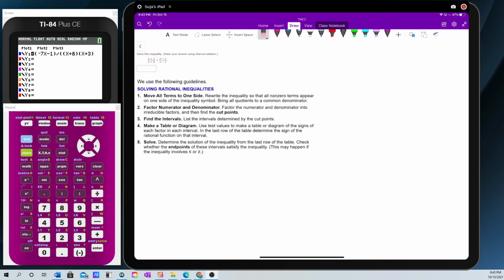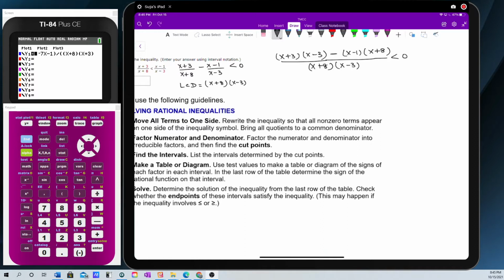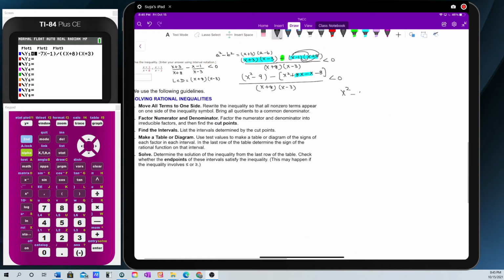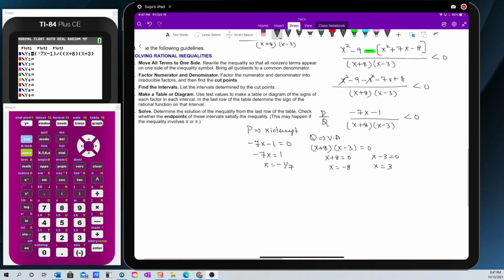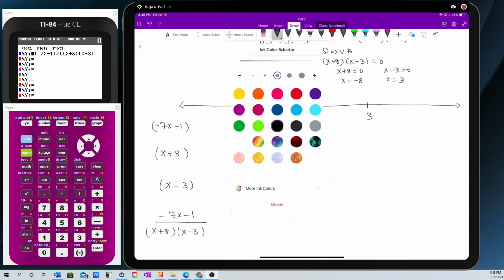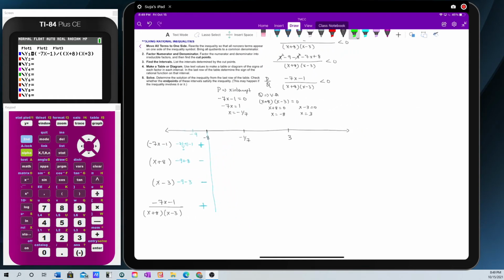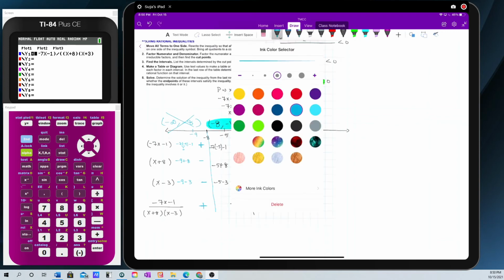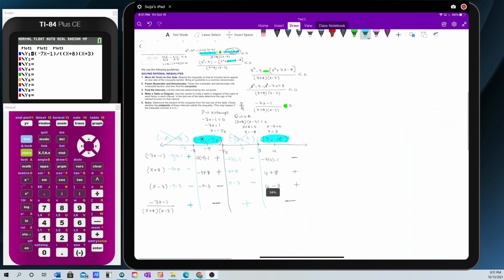3 7 Rational Inequality